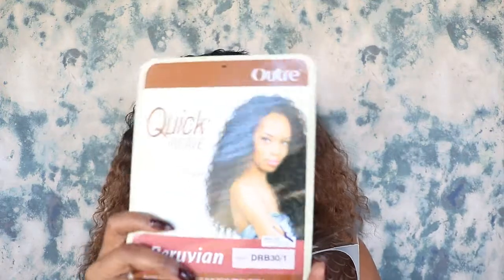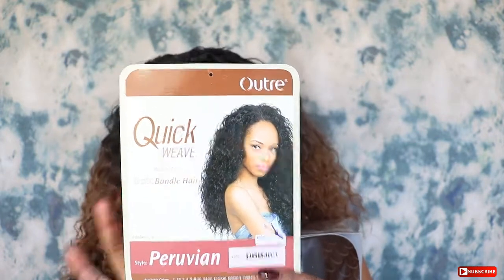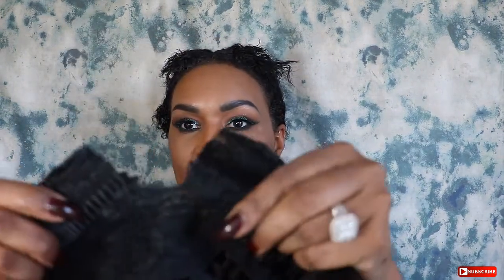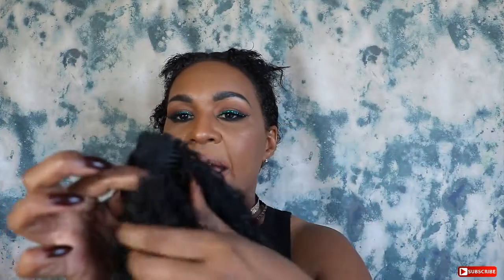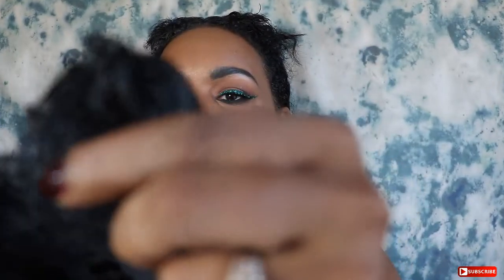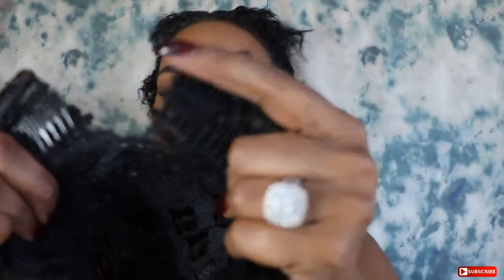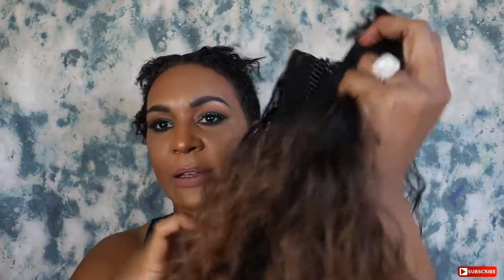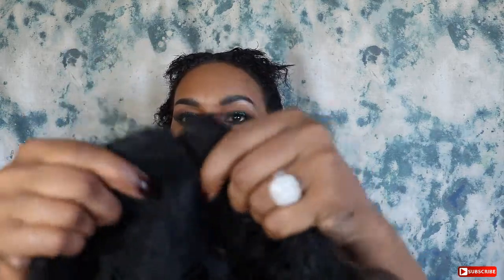How To Make An Outre Peruvian Half Wig A U-Part Wig || Slay Session Saturday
Today's Slay Session is how to turn any half wig into a versatile u-part wig that will give you multiple parting options.

♡Let's Say Connected! ♡

~ Products Used ~
Outre Peruvian Batik Half Wig
Color: DRB30/1
Sam's Beauty

LoLo Lumpkin
Perry, Georgia 31069